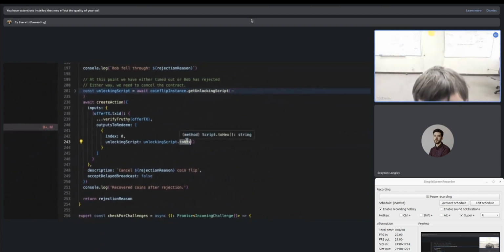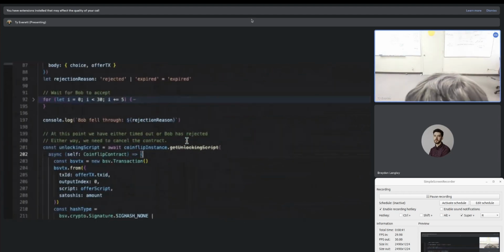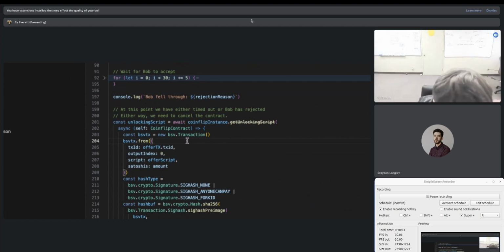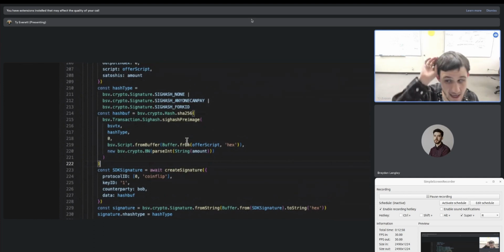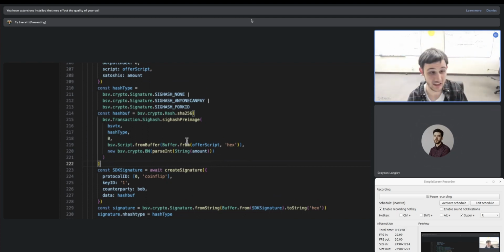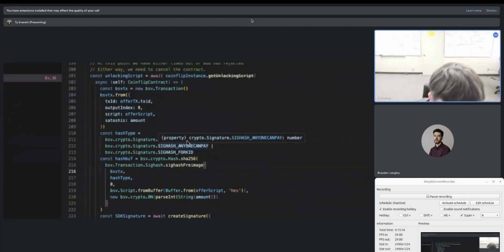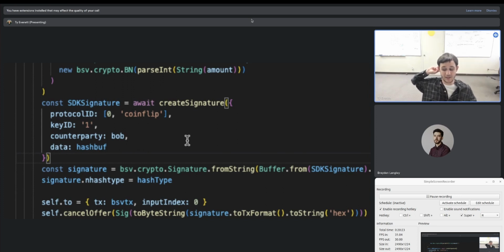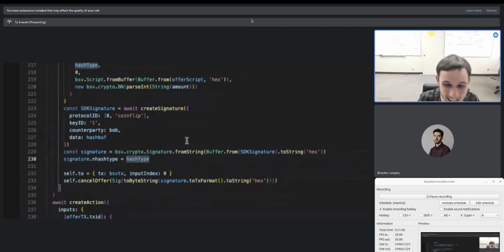Understanding Stateful Smart Contracts with sCrypt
This episode continues our exploration of sCrypt, focusing on stateful smart contracts and their applications within the Bitcoin ecosystem. We begin by dissecting a simple stateful contract, using it as a springboard to delve into more complex scenarios like a multiparty contract update mechanism. The discussion illuminates the functionality and significance of stateful properties, assertions, and the strategic use of SigHash types to ensure contract integrity across transactions.

For more information on sCrypt visit scrypt.io

To learn more about us check out projectbabbage.com